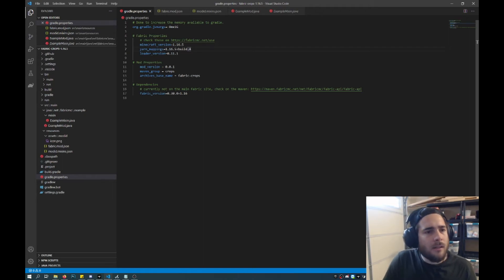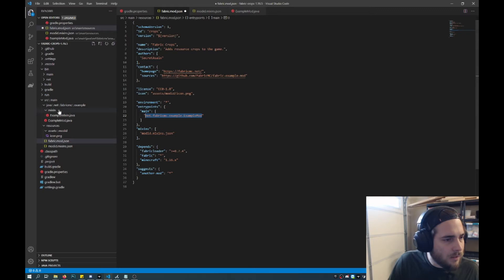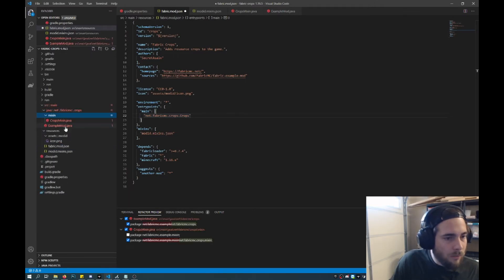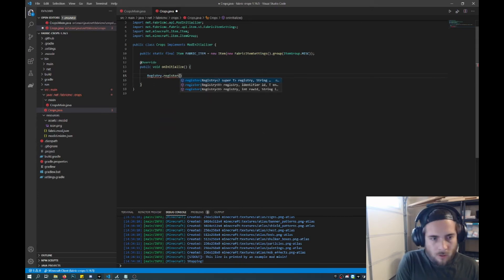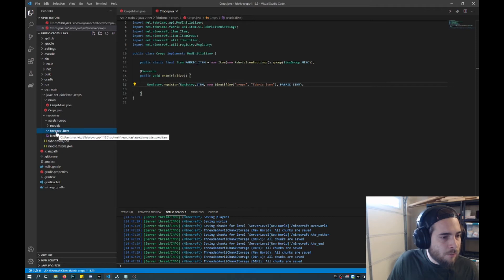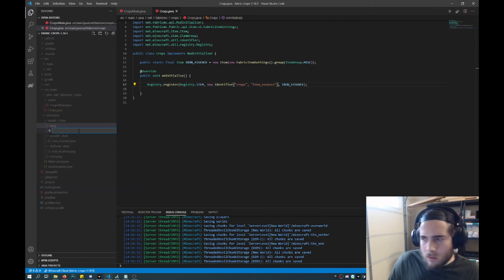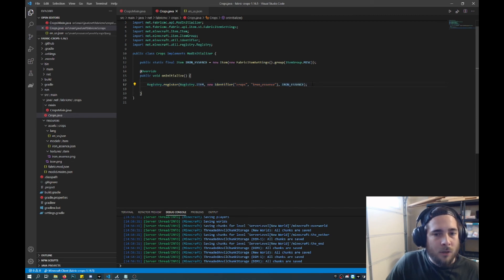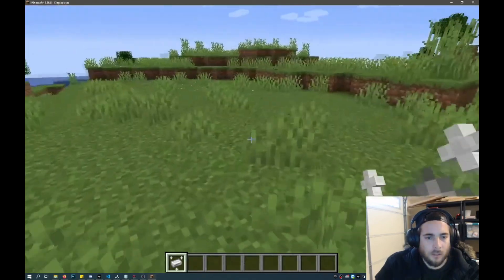Fabric Tutorial: Showing you how to make a modded item in Minecraft 1.16.5 (Part 1 of 3)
Let's make a modded item in fabric!
New here?
My name's Mat, I went to school for Electrical Engineering though, I have been enjoying teaching myself Programming over the past several years too.
I've been gaming since NES days!!

0:00 Basic Setup
3:39 Adding Items
5:45 Check your work
5:56 Adding textures
7:40 Check your work
7:47 Adding text and language support
9:39 Cleanup
11:08 Check your work